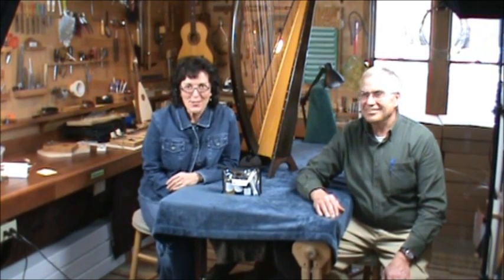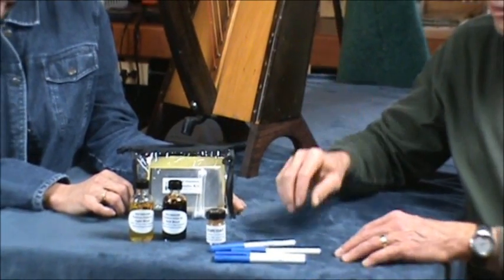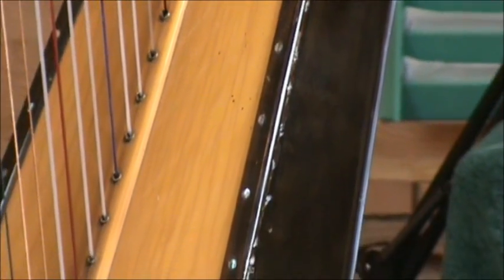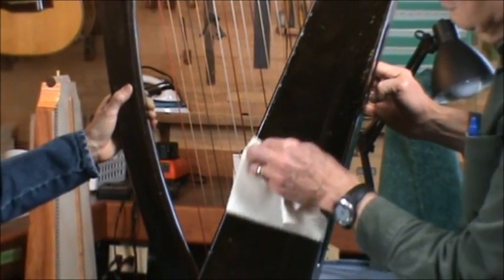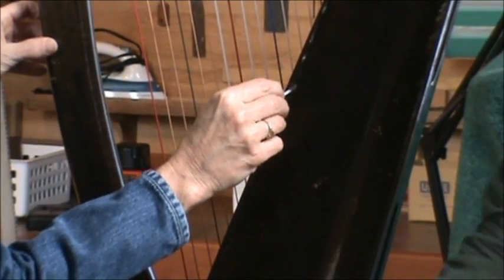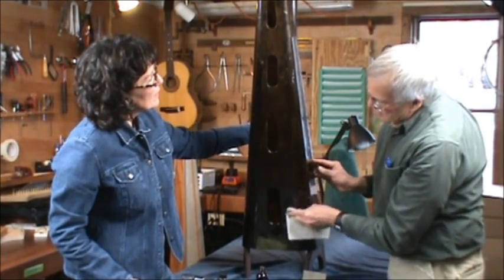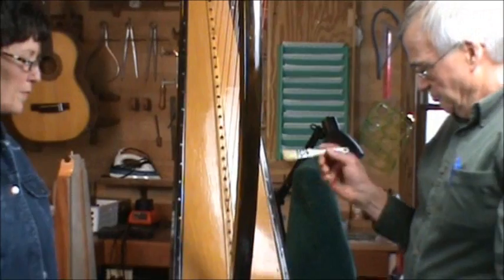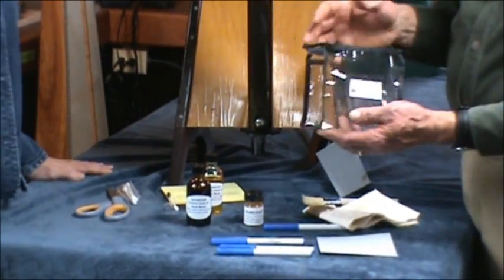Cosmetic Kit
Jerry and Debi demonstrate the Harp Cosmetic Bag from Musicmakers